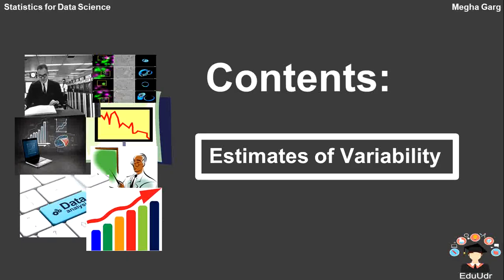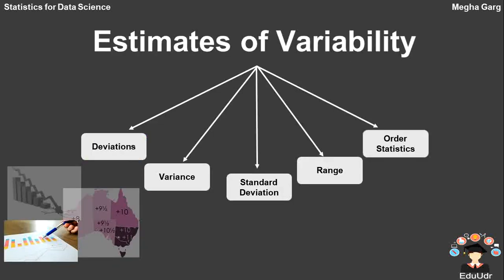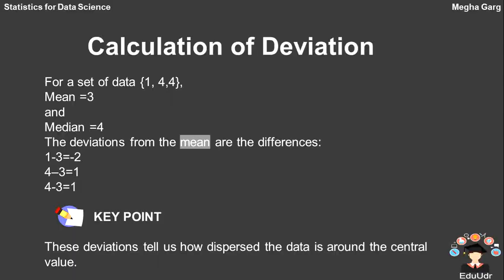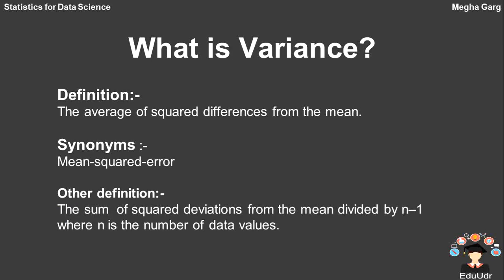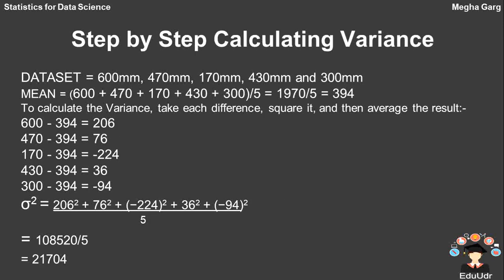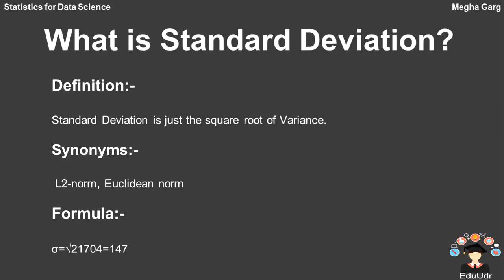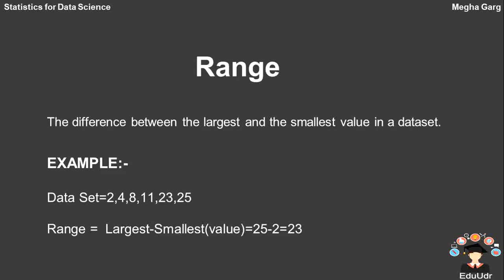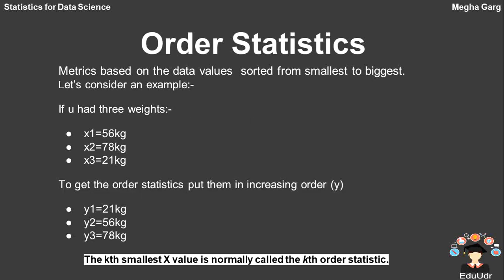Estimates of Variability | Statistics For DataScience | EduUdr | By Megha Garg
The next topic that we will discuss today is Estimates Of Variability in the playlist of Statistics of Data Science. Topics of discussion are Deviation, Standard Deviation and etc.

Thanks,
Team EduUdr